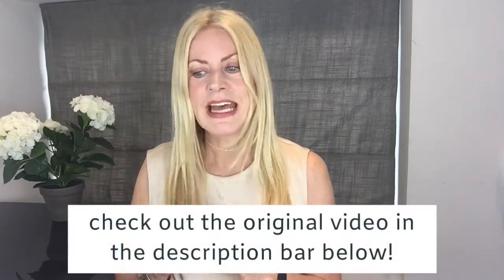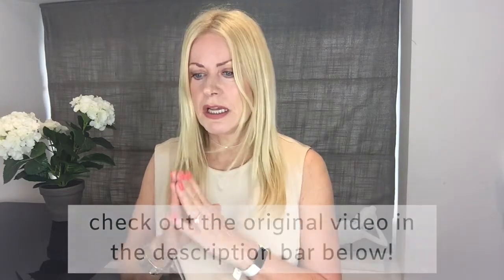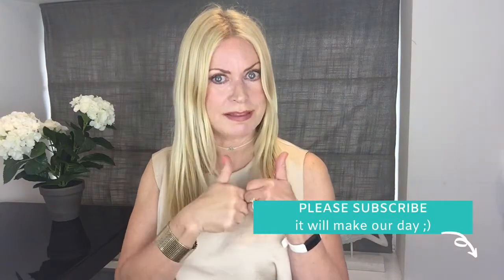DR. PIMPLE POPPER'S NIGHTTIME SKINCARE ROUTINE: JOANIE'S REACTIONS & THOUGHTS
DR. PIMPLE POPPER'S NIGHTTIME SKINCARE

DR. PIMPLE POPPER'S NIGHTTIME SKINCARE ROUTINE: JOANIE'S REACTIONS & THOUGHTS | SKINCARE | Joanie Loves

🙌🏽) for new videos on skincare advice for everyone, anti-ageing ingredients, beauty treatments, nutritional advice, self-care, healthy living and a dose of Scottish wisdom, laughs and inspiration.

for a full range of products and skincare​ advice!